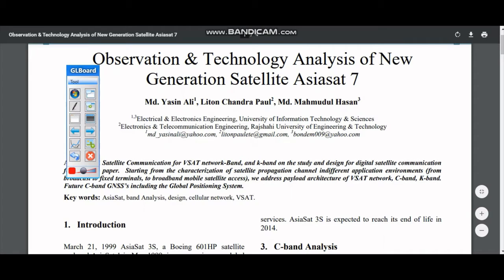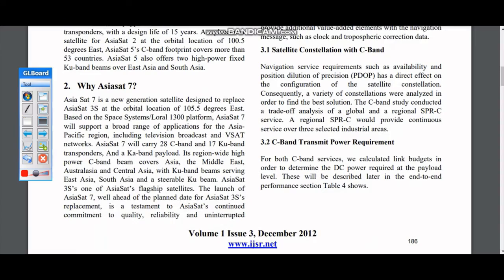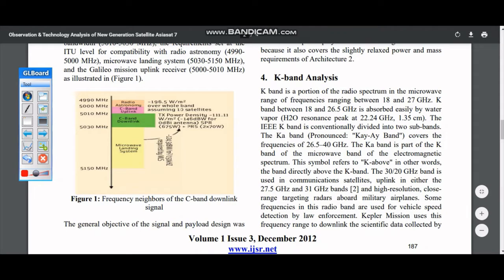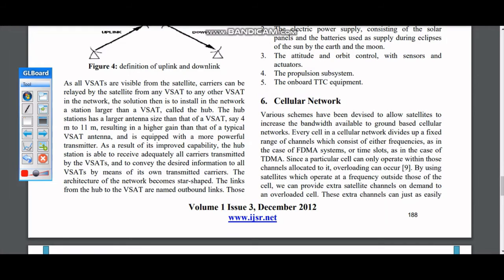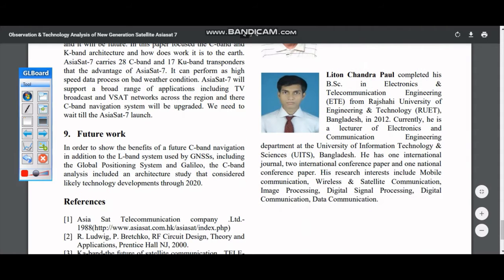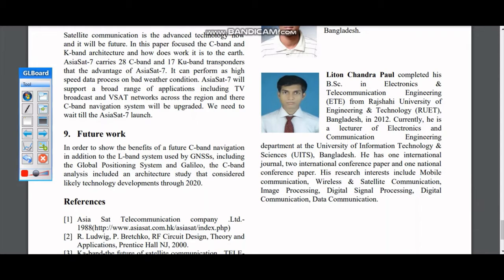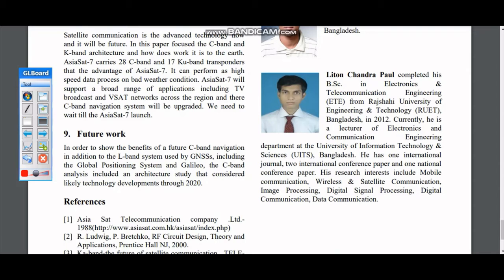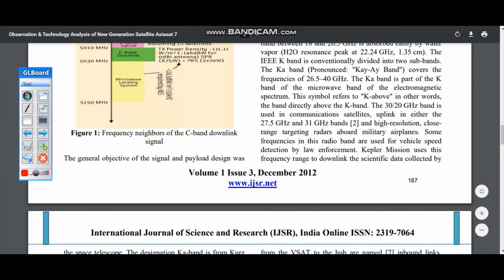Observation & Technology Analysis of New Generation Satellite Asiasat 7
Authors: Md. Yasin Ali, Liton Chandra Paul, Md. Mahmudul Hasan

Abstract: A Satellite Communication for VSAT network-Band, and k-band on the study and design for digital satellite communication focus of this paper. Starting from the characterization of satellite propagation channel indifferent application environments (from broadcast to fixed terminals, to broadband mobile satellite access), we address payload architecture of VSAT network, C-band, K-band. Future C-band GNSSs including the GlobalPositioningSystem.